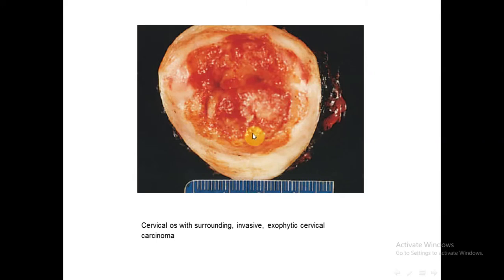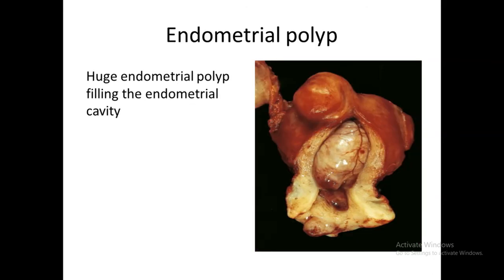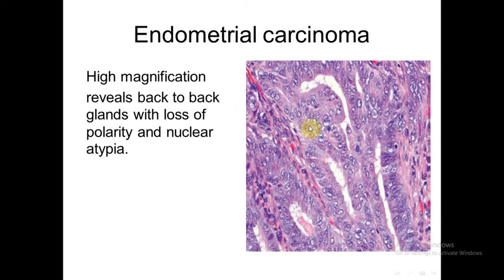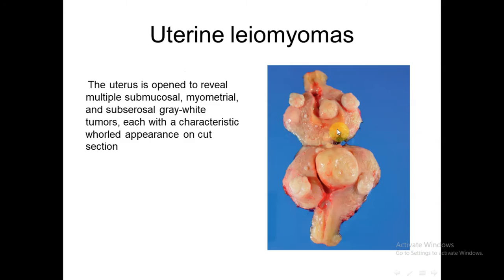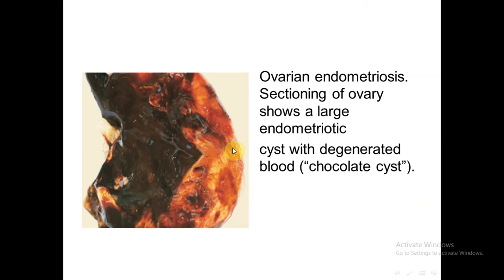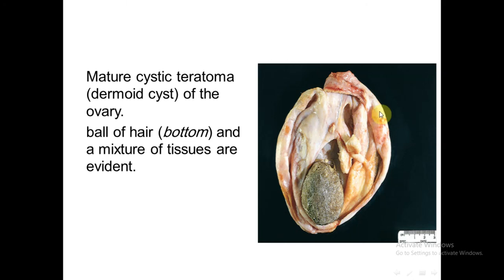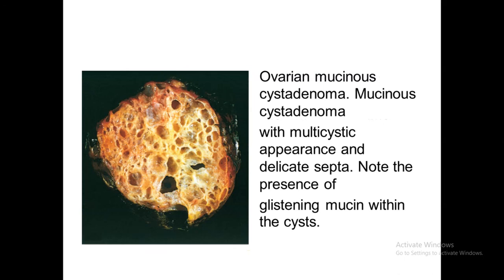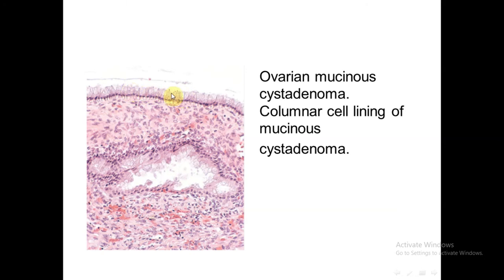Pathology LAB U8 W6 Dr.Fatin